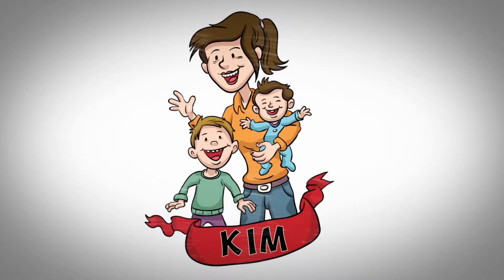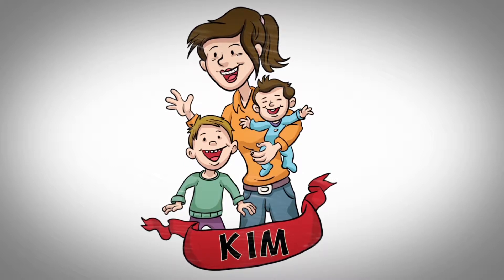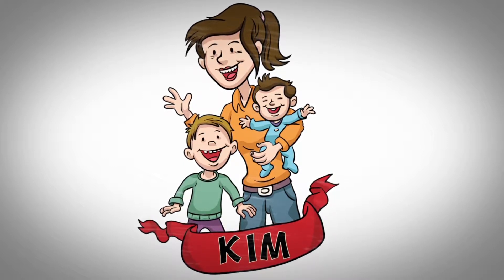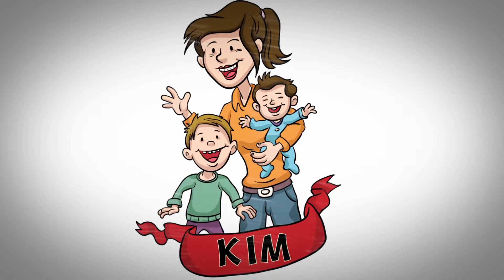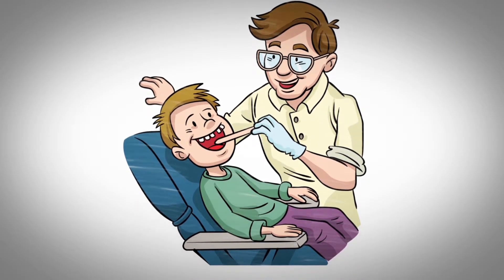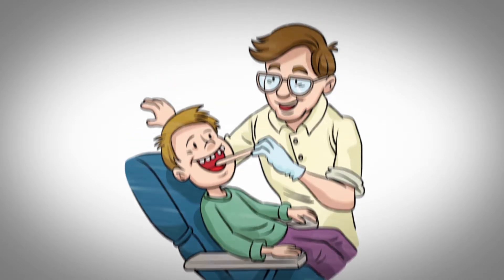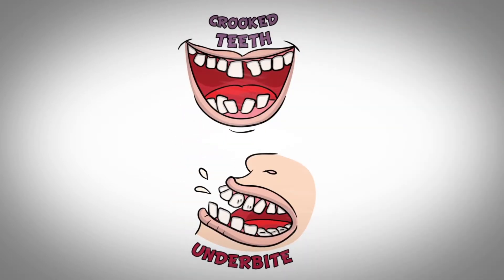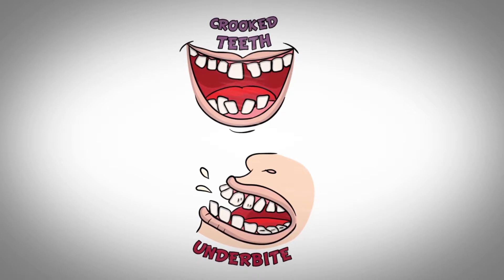Braces for kids-Smile Stations